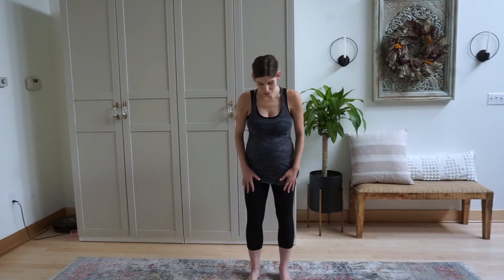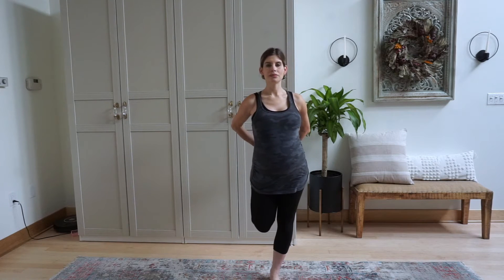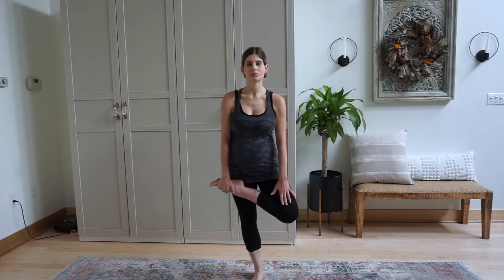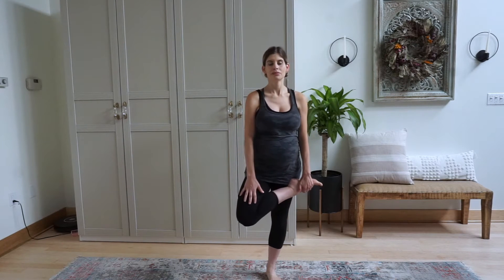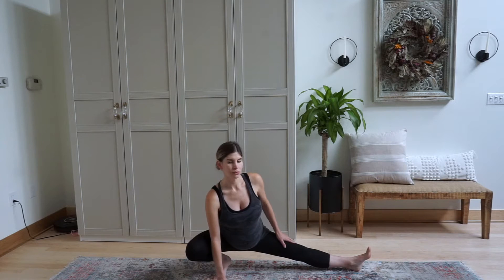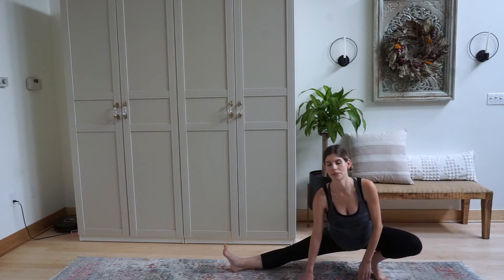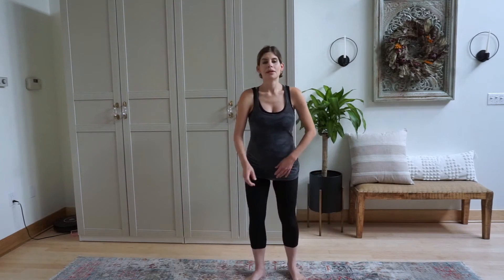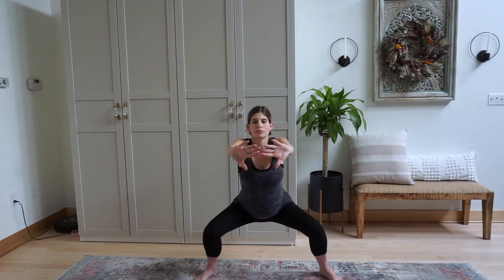Feel Grounded and Centered | Qigong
If you want to feel strong and secure in your body please try out this grounding qigong and EFT routine.  We will be focusing on our legs to really root them to the earth and stabilize the body.  We will finish up with a quick tapping session to ensure our mind feels as grounded as our body.

Information in this video does not replace the guidance of a doctor or medical provider. Always speak to your healthcare provider before beginning any protocols, routines, or starting any new supplements, or herbs.